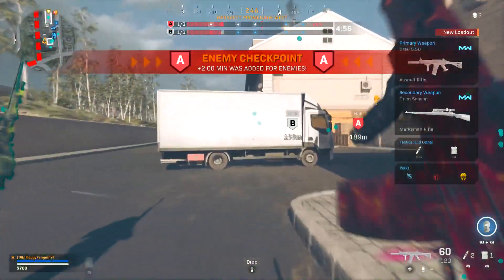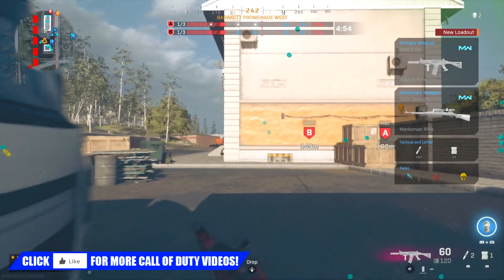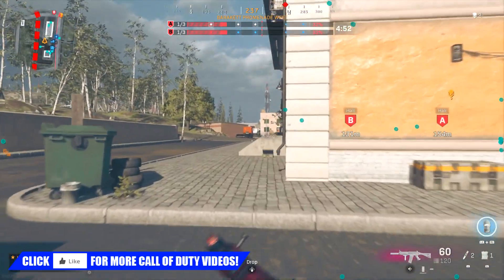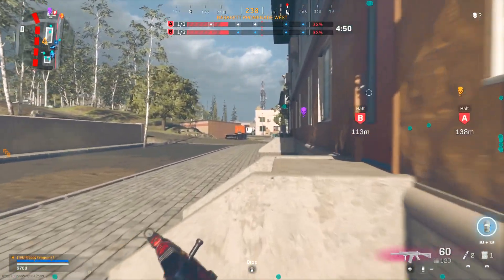How to unlock ROZE operator skin in WARZONE season 6.... Season 6 operator missions!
How to get Black Ops Cold War for FREE on Xbox, PlayStation and PC!